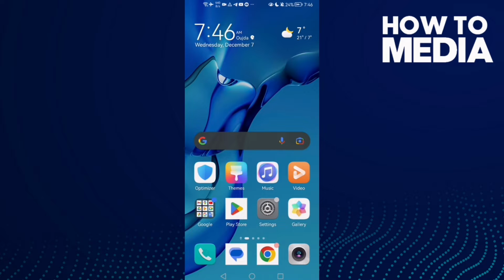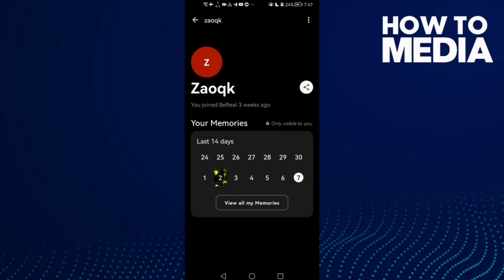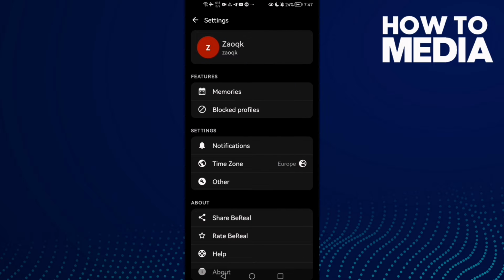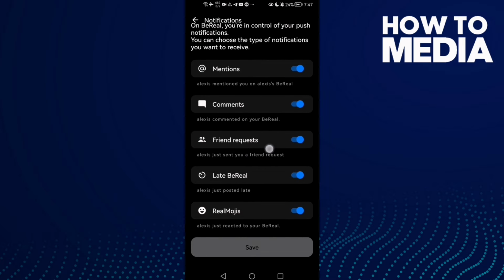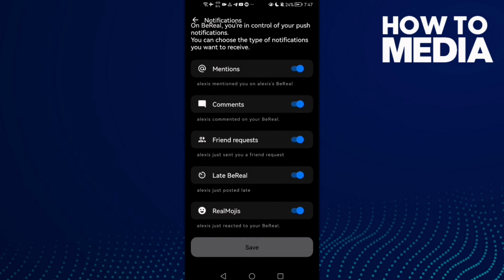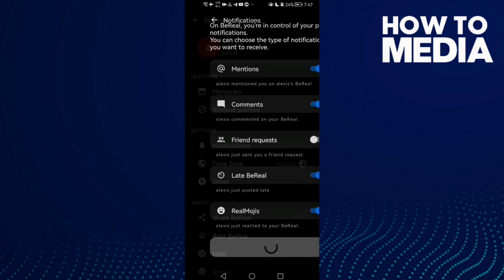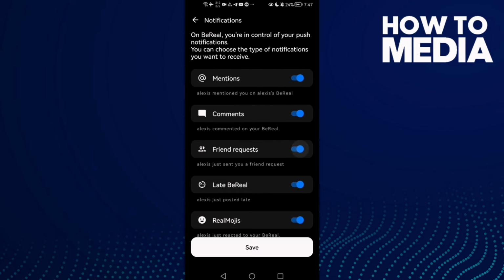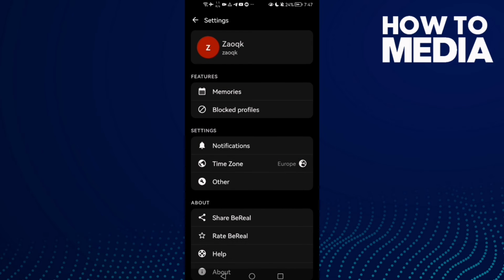How to Turn Off or On Friend Requests Notifications on BeReal on Android and iphone IOS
in this video we discuss :